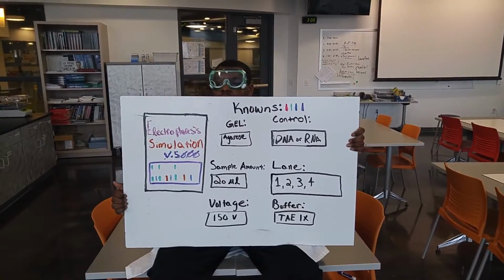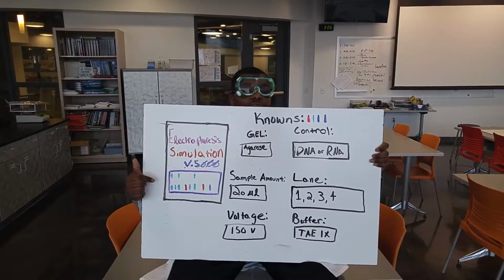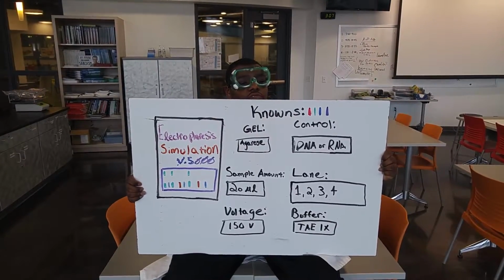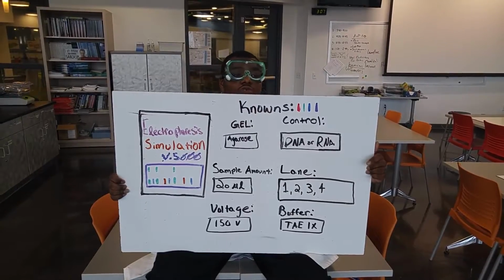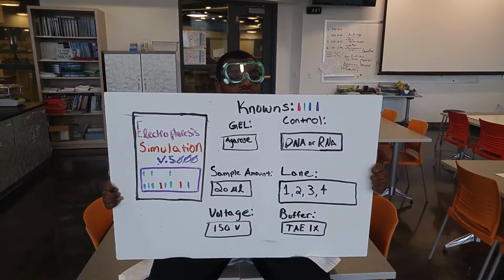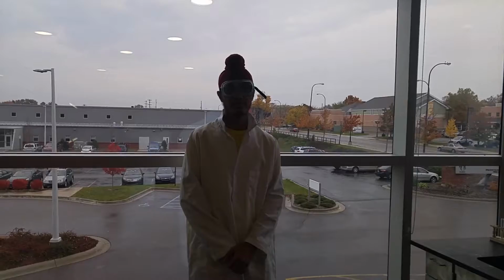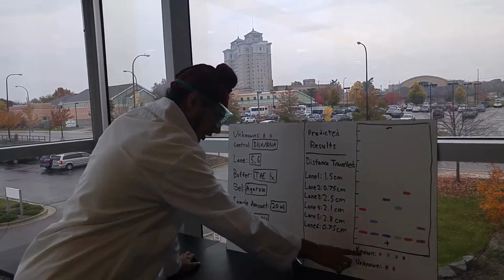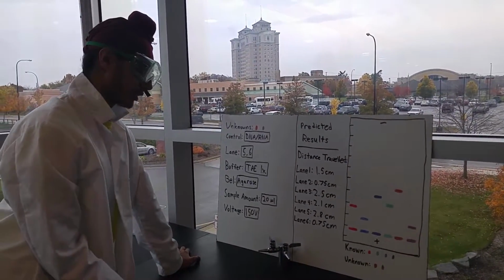Electrophoesis Simulation Version 5,0o0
Now this is the story all about how
My life got flipped, turned upside down
And I'd like to take a minute just sit right there
I'll tell you how I became the prince of a town called Bel Air

In west Philadelphia born and raised
On the playground where I spent most of my days
Chilling out, maxing, relaxing all cool
And all shooting some b-ball outside of the school
When a couple of guys who were up to no good
Started making trouble in my neighborhood
I got in one little fight and my mom got scared
And said you're moving with your auntie and uncle in Bel Air

I begged and pleaded with her the other day
But she packed my suitcase and sent me on my way
She gave me a kissin' and she gave me my ticket
I put my Walkman on and said I might as well kick it

First class, yo this is bad,
Drinking orange juice out of a champagne glass
Is this what the people of Bel Air livin' like
Hm this might be alright!

I whistled for a cab and when it came near the
License plate said 'Fresh' and had dice in the mirror
If anything I could say that this cab was rare
But I thought now forget it, yo home to Bel Air

I pulled up to a house about seven or eight
And I yelled to the cabbie, yo Holmes smell ya later
Looked at my kingdom I was finally there
To sit on my throne as the prince of Bel Air